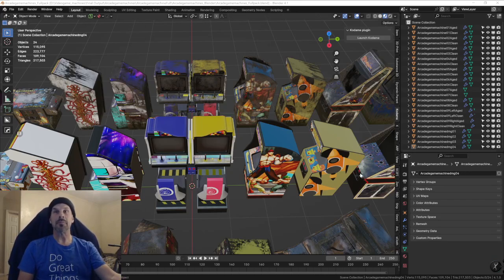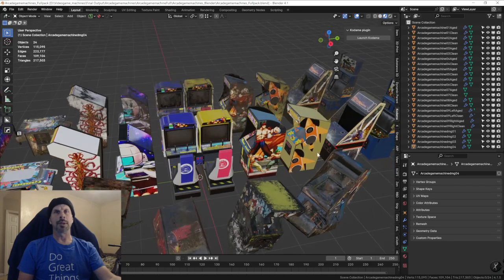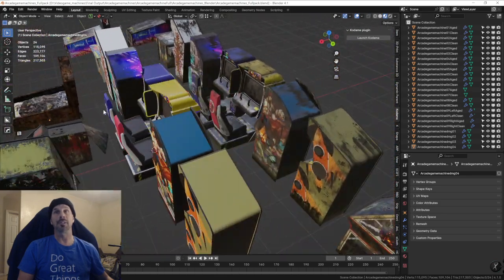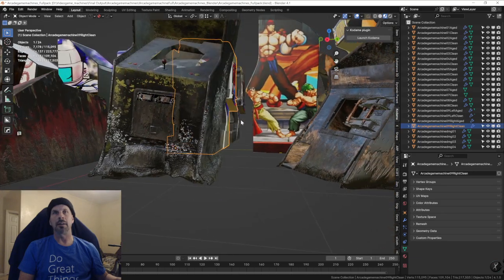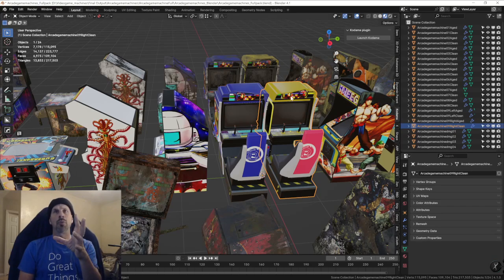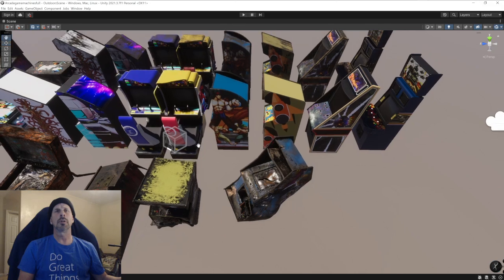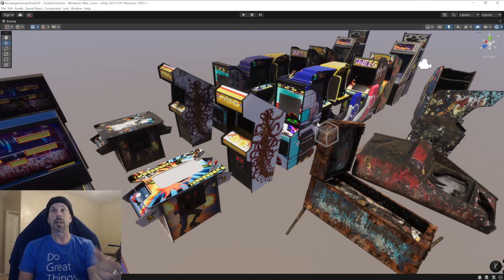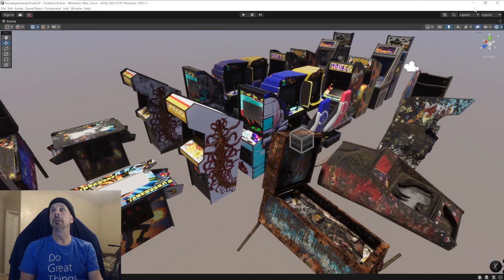Demo for Videogame machines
Just a quick video to show what the assets will look like in their respective 3D apps, along with how they will appear inside the game engines. So, you can have a good idea of what you are going to purchase.